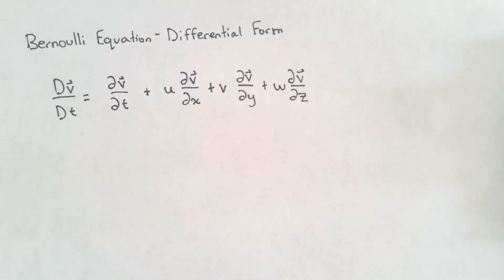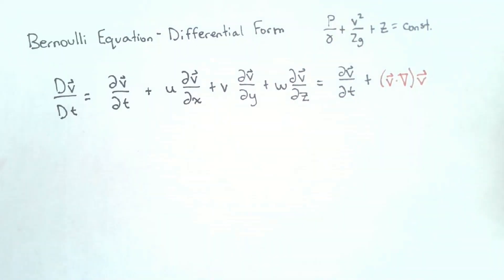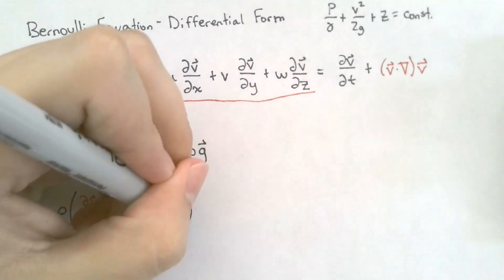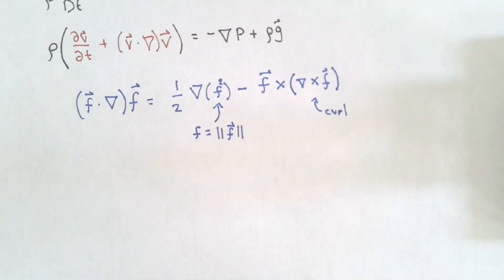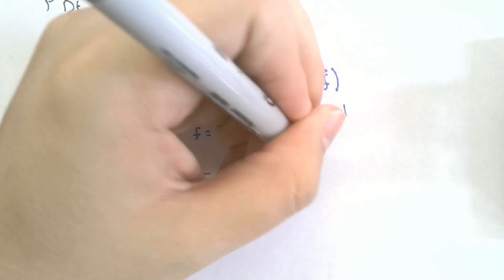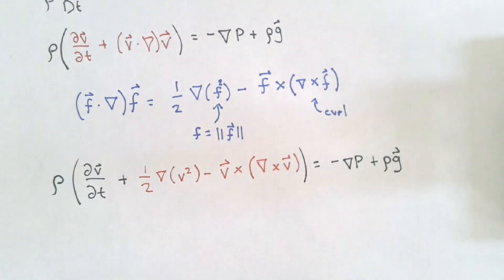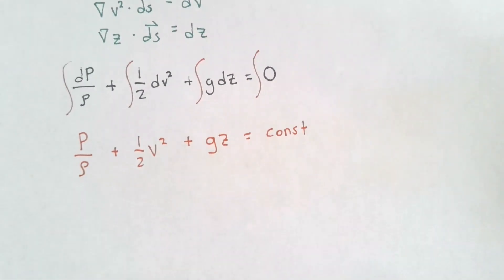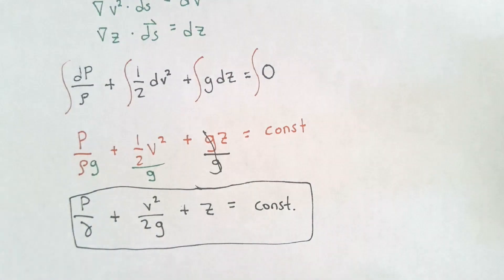Bernoulli Equation - Differential Form